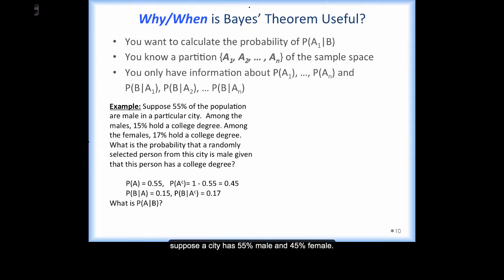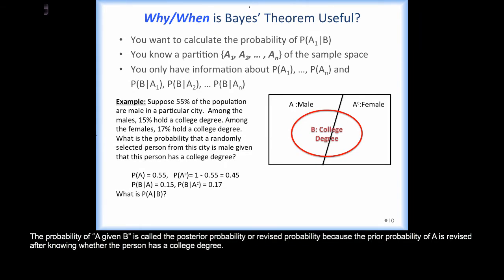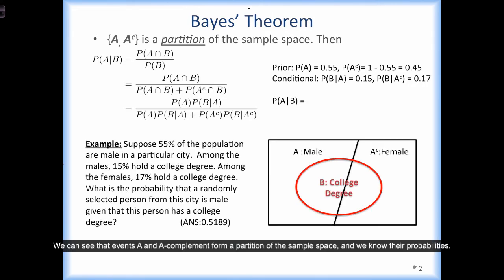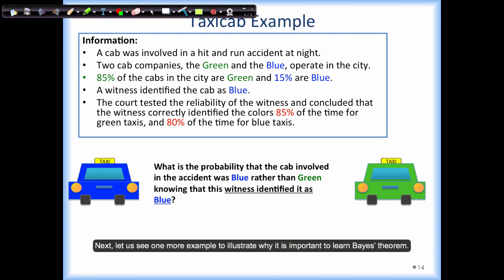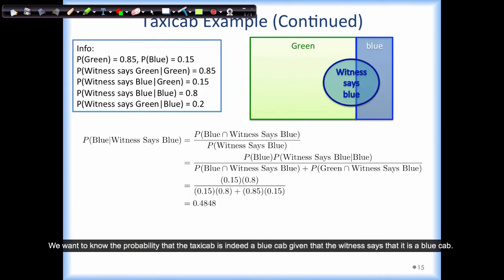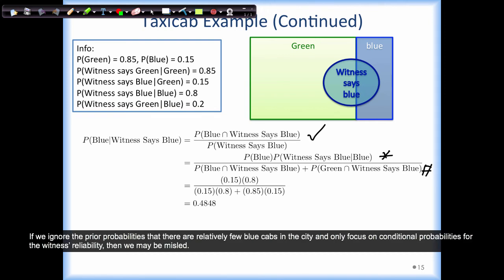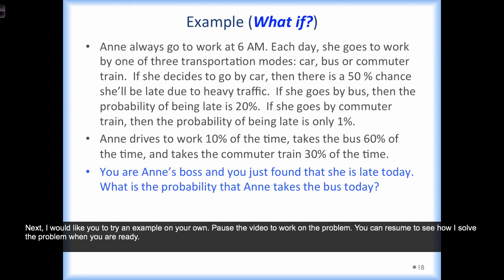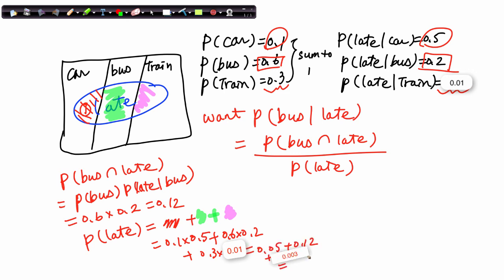QBA - Module 3.2 (DR.C)